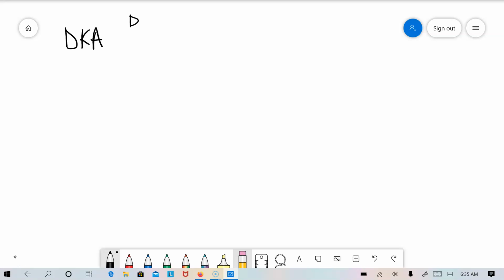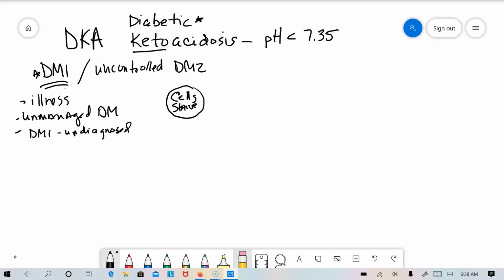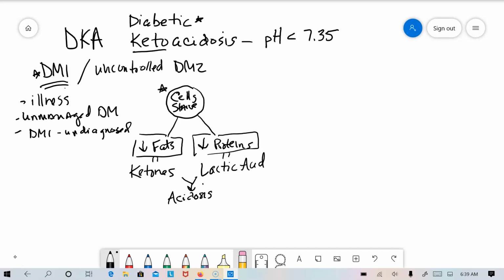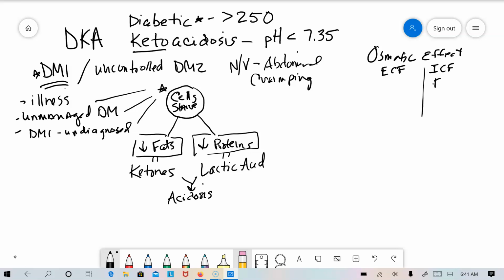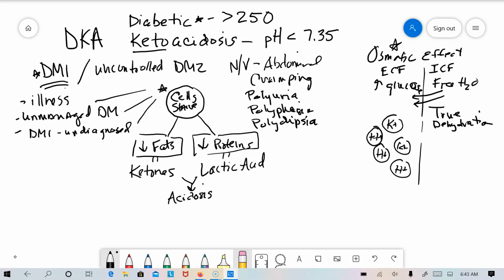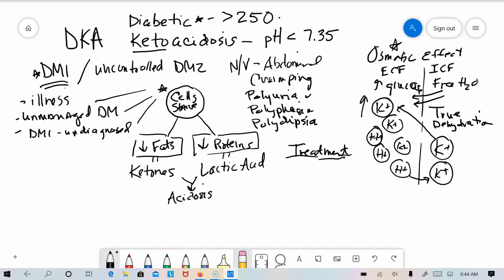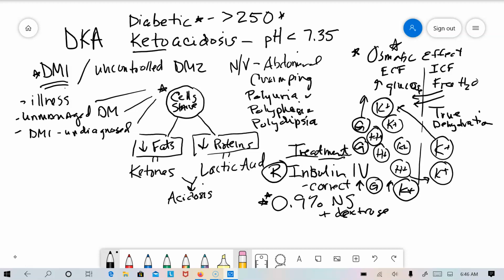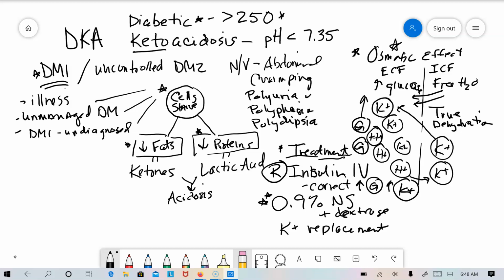DKA - drawn out walk through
Writing out a disease process is helpful. This is just a quick overview of DKA and treatment.